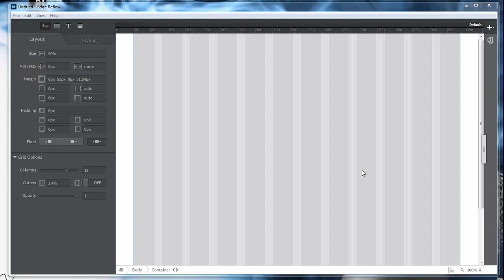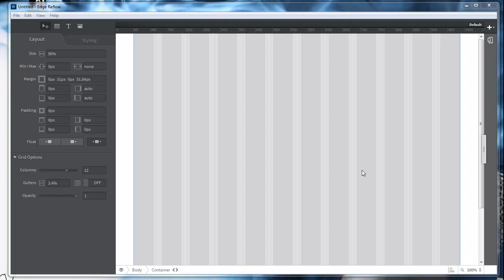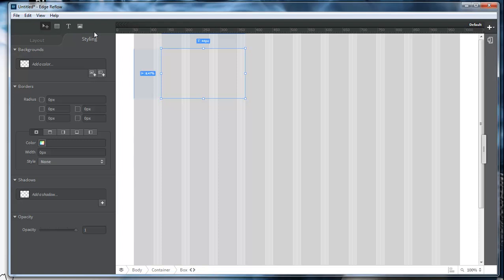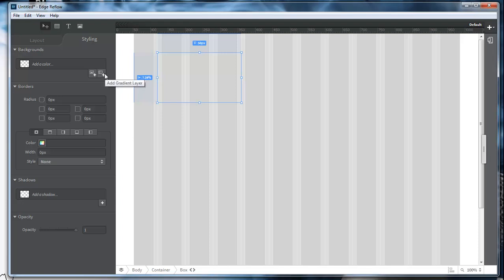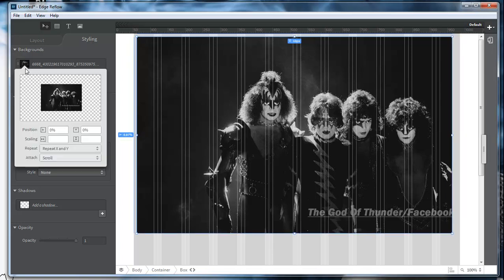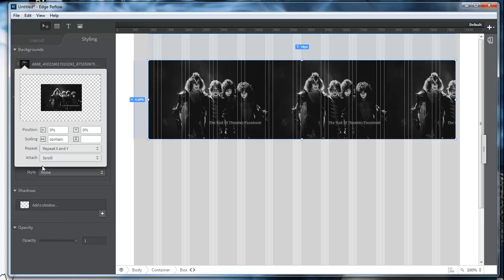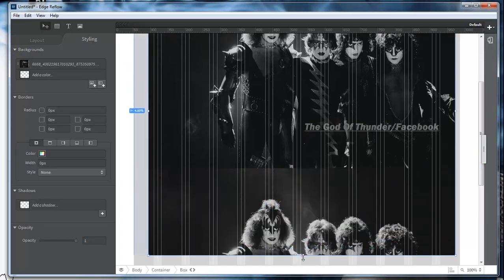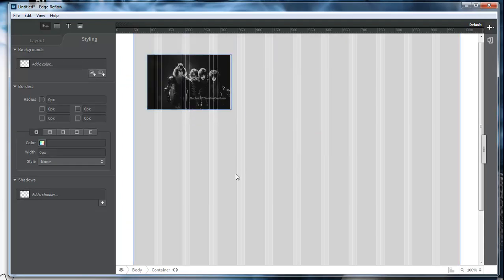Adobe Edge Reflow Image Container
In this lesson, we are going to be adding an image to a div container.
This is what I like to call the Image Container.

Wayne Barron
Dark Effects Production